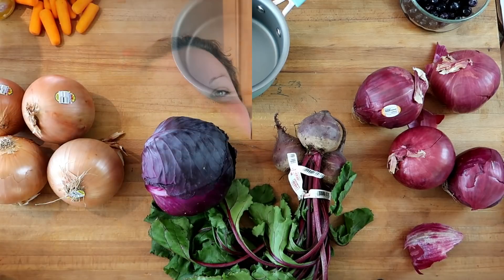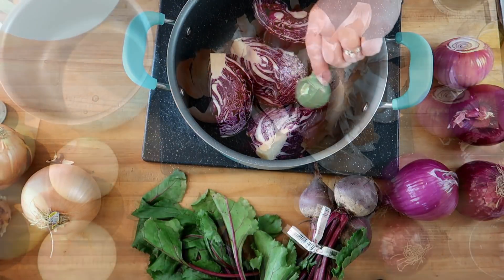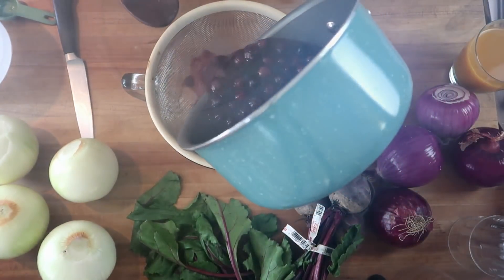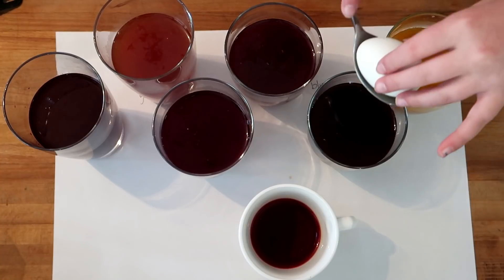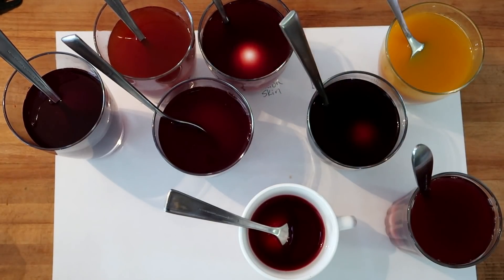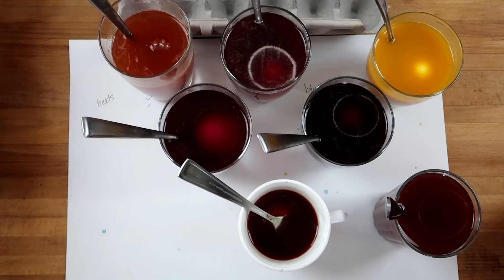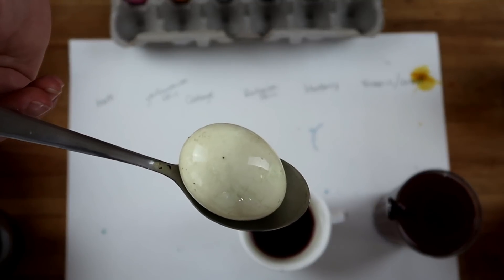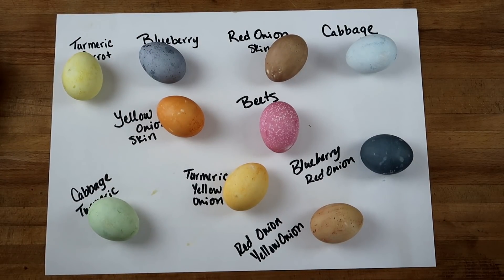How to Dye Easter Eggs Naturally || Veggie Dyes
This is a little science experiment I have always wanted to do! Today we will dye our Easter eggs with common veggies and even a fruit! How will this method stack up to the commercially available egg dying kits?!

Jon & Jess
P.O.Box 964